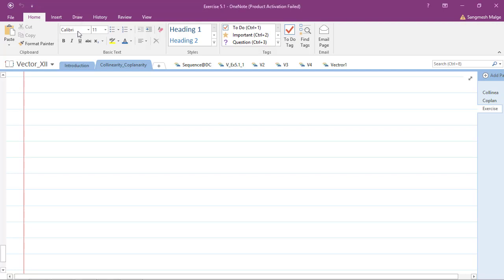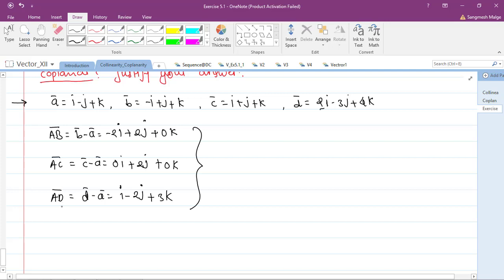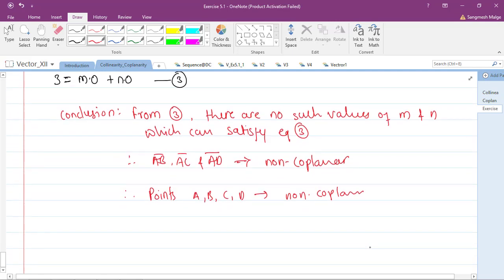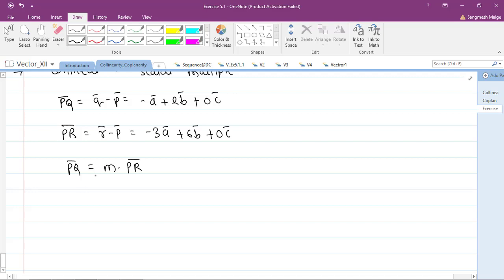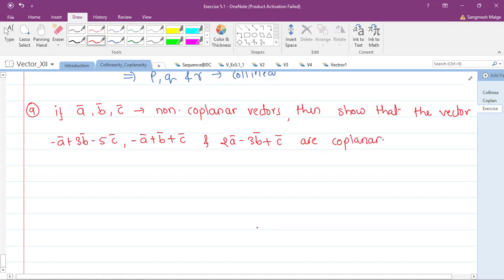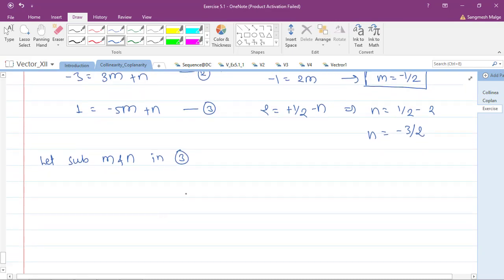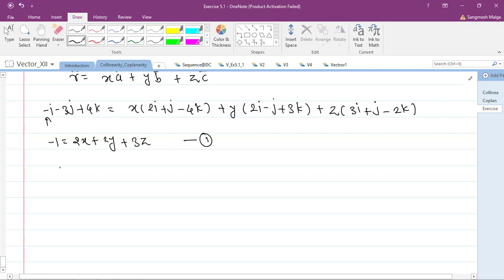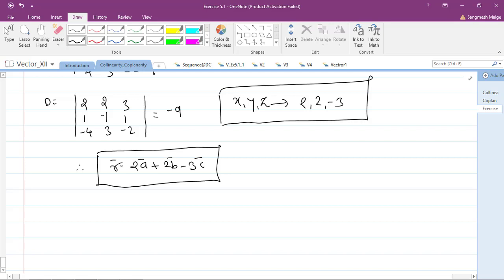Lect 05: Part 2 | Vectors | Exercise 5.1 | 12th Mathematics Science & Arts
Vector
Exercise 5.1
Full Solution